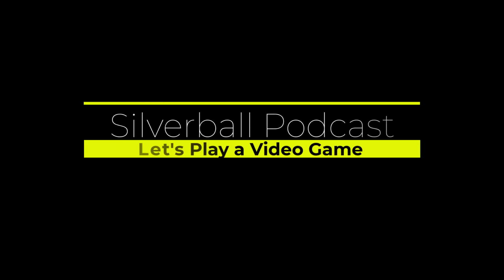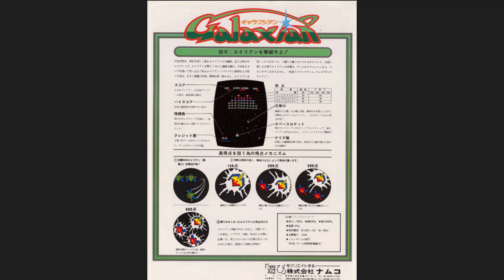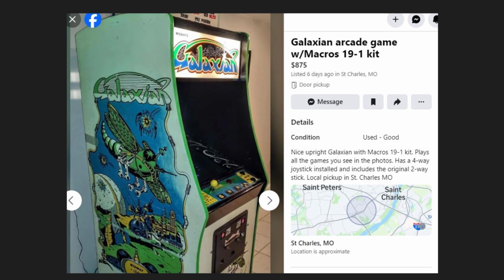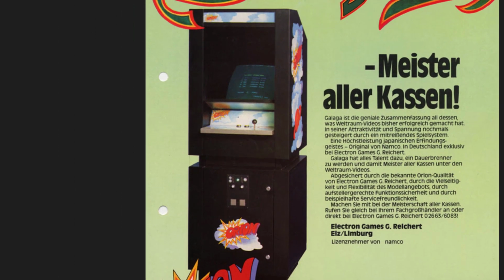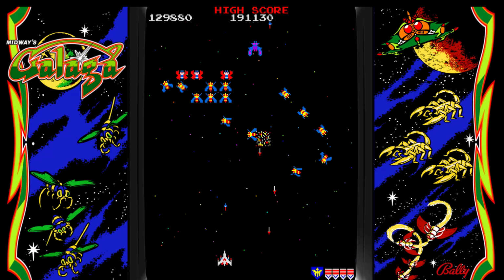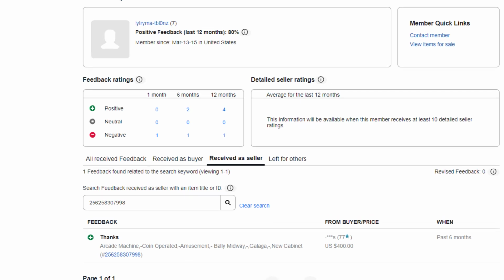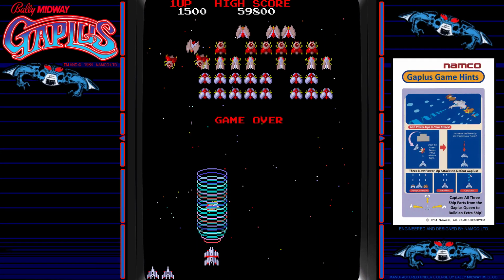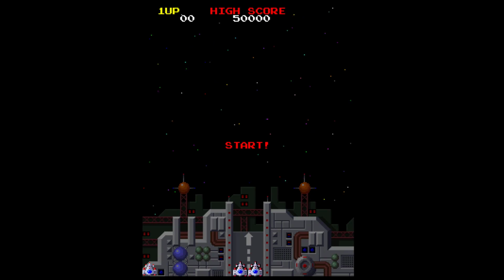Let's Play Galaga - Game #50 in this Series! Along with Galaxian, Gaplus, and Galaga 88 (LPAVG#36)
WOW! 50 games covered over 36 videos in this series since June 15th, 2023. I hope you've enjoyed the journey thus far. I'm halfway to the goal of 100!
Galaga was easily a top 10 of all time for me. Thus, it was reserved for this episode as the 50th game covered. While I like to cover the obscure games that meant something to me but was overlooked my the masses, the future of LPAVG will show a lot of games we all know and love. Why? Because they were GREAT!

Join me on this walkthrough of Galaxian, Galaga, Gaplus (aka Galaga 3), and Galaga 88 was I play through a game and look at the flyers, cabinets, and some of the games on the market.

Please consider supporting this channel. You can Buy Me a Dr. Pepper and enjoy reading many of the free articles I wrote for GameRoom Magazine (some do cost a buck or two).  Can't do that? No problem.

CONTENT
00:00 Intro / Galaxian Flyer & Cabinet Versions
04:11 Galaxian - How to Play
07:23 Galaga - Flyer & Cabinet
09:55 Galaga - Gameplay Scoring 131,310
20:18 Galaga - Marketplace Ads
25:36 Gaplus - Flyer & Cabinet
36:44 Gaplus - How to Play
31:48 Galaga 88 - Flyer & Cabinet
33:12 Galaga 88 - How to Play